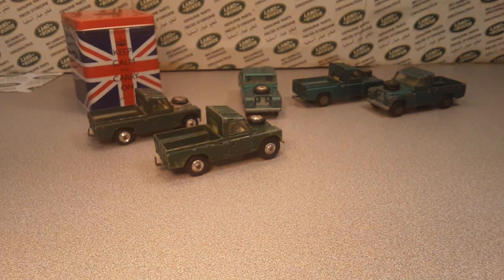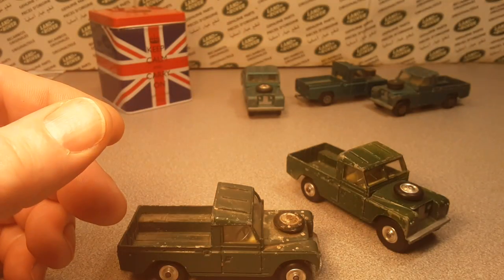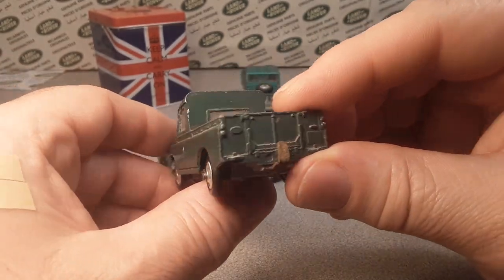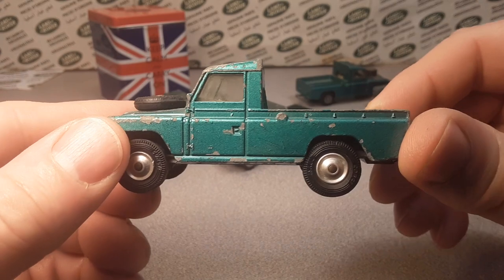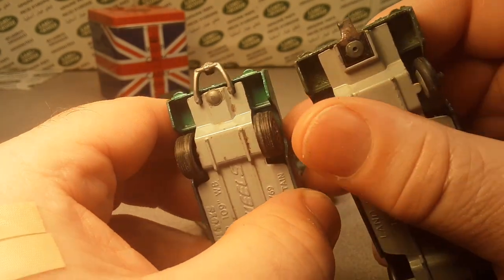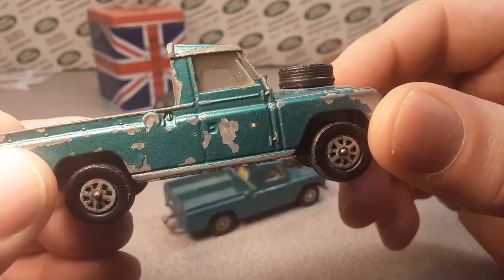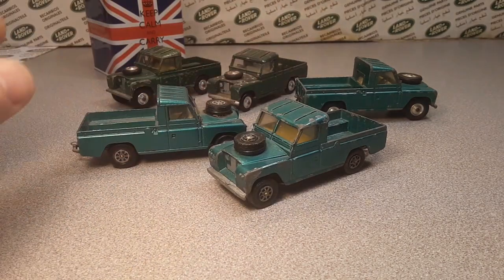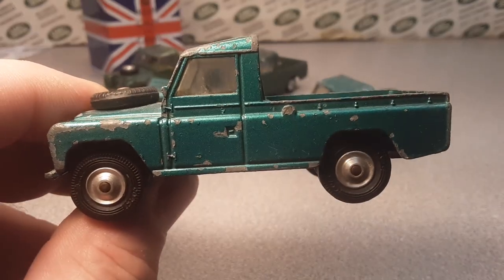Rover Land CORGI #438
Rover Land  CORGI #438  model review!
Looking at what is in the Rover Land
Land Rover Collection for the  CORGI  #438.
Lots variations to look at here!!

My Address:
Dan Winchell